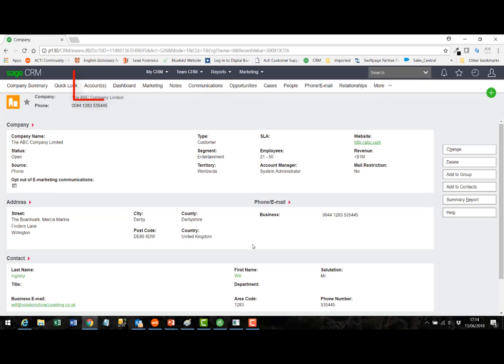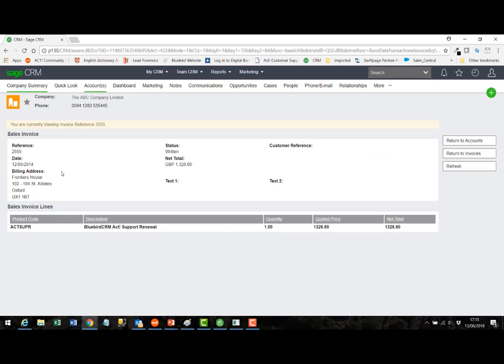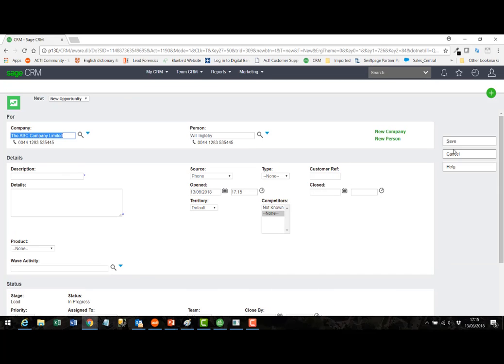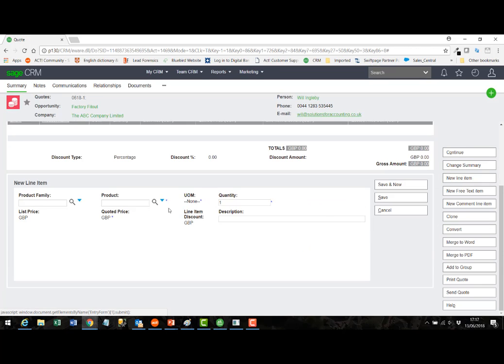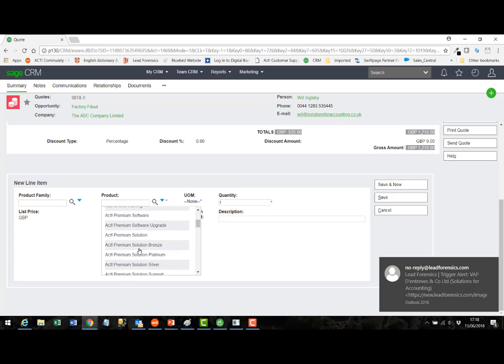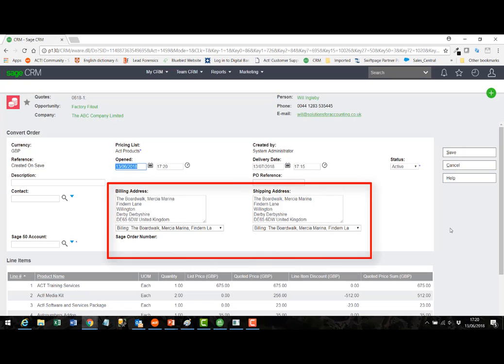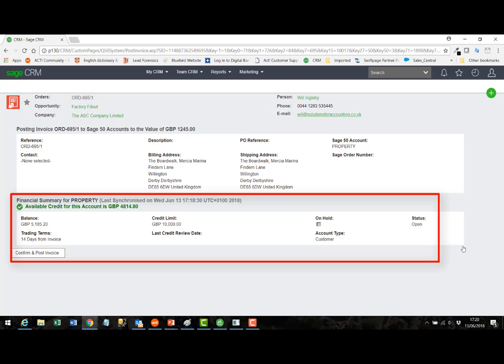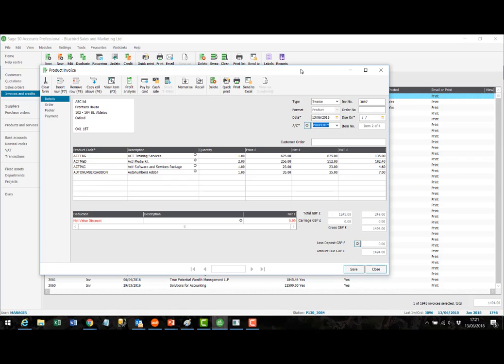Qnect50 Linking SageCRM and Sage 50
A short overview of the essential  features of the integration component which exposes Sage 50 financial data in CRM and enables the creation of Orders/Invoices in Sage 50 from Sage CRM Opportunity/Order records.